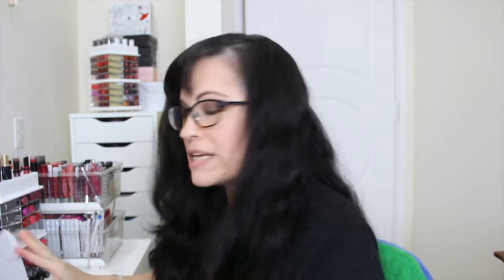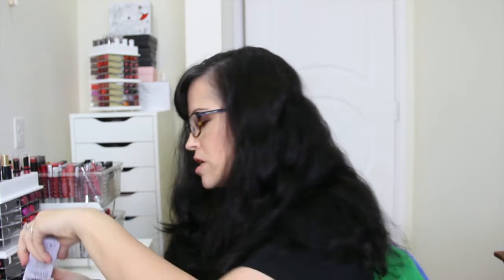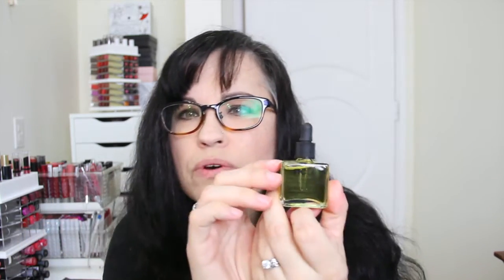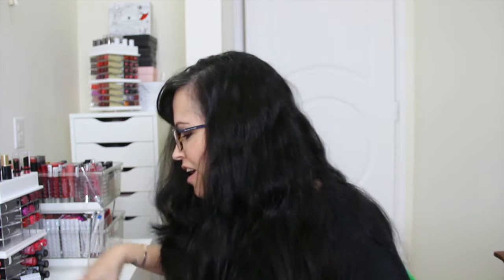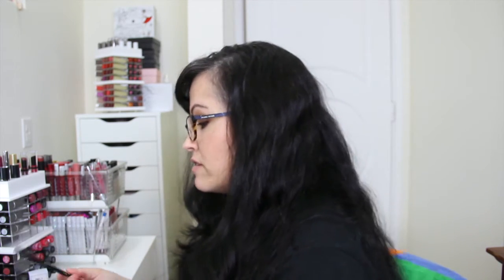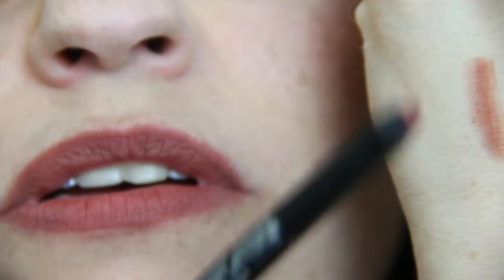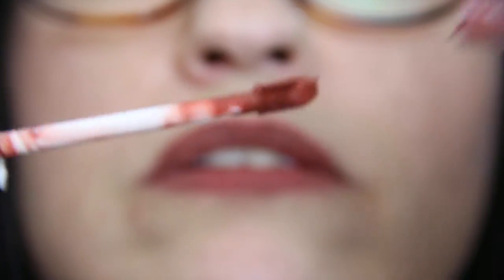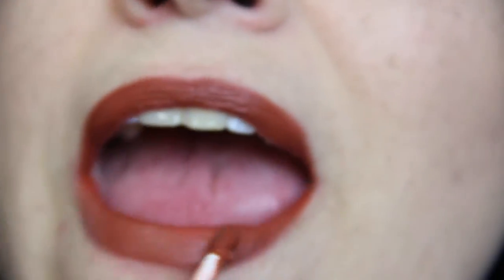Boxycharm | December 2015